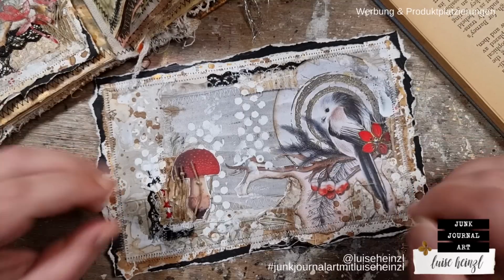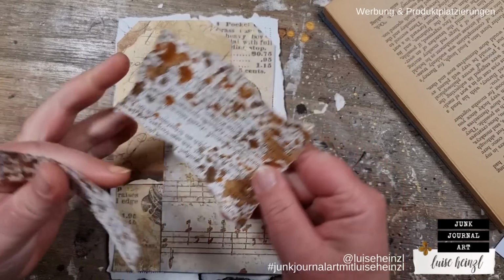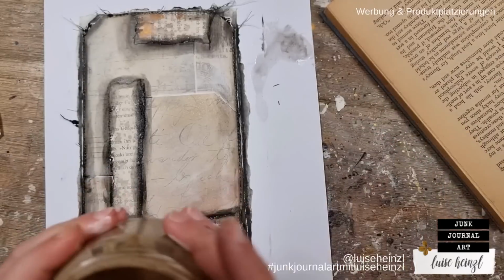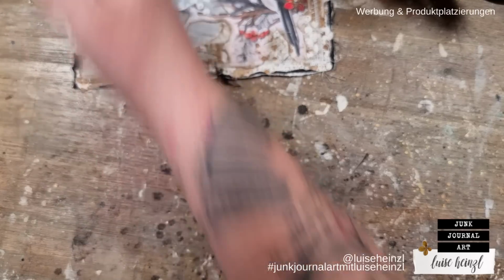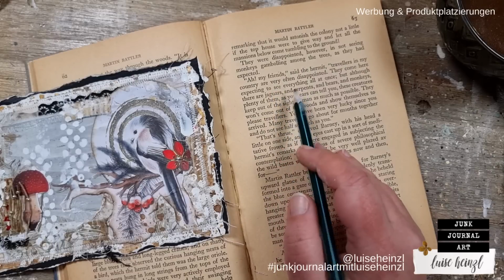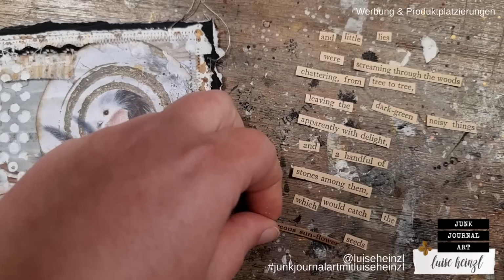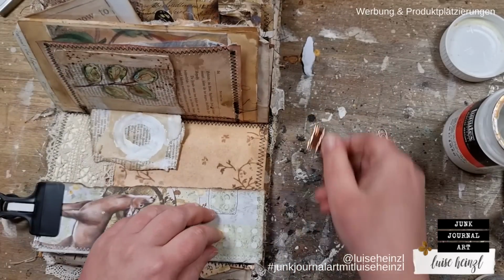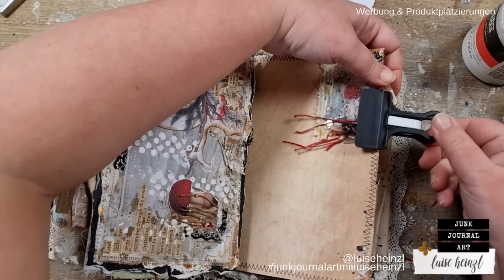use BLACKOUT POETRY to find UNIQUE QUOTE for journaling card - BLIND DATE JOURNAL #13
today I wanna finish my journaling card for the main course of the menu in the BLIND DATE JOURNAL from @bollenhutart . I wanna add a quote to my card using the idea of BLACKOUT POETRY to find something really unique and wonderful that expresses the meaning of my card.

papers that I have used for this project:
Secret Forest Society Backgrounds:

FAVOURITE SUPPLIES FOR JUNK JOURNALING, MIXED MEDIA & ART JOURNALING: